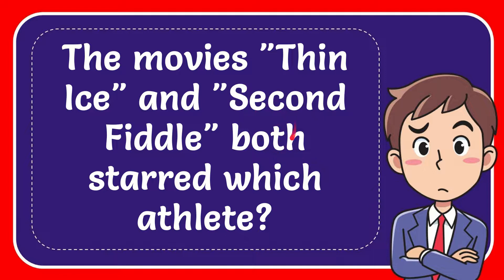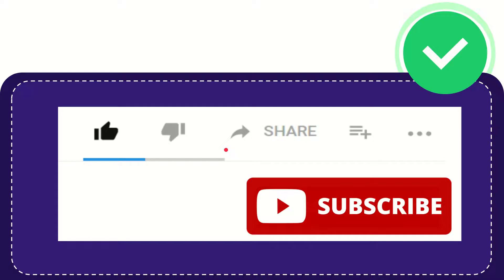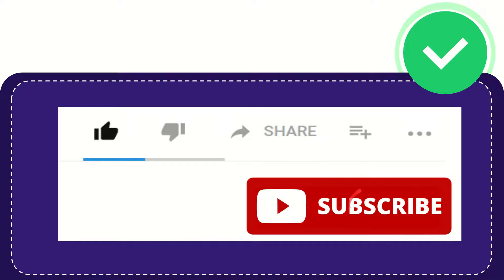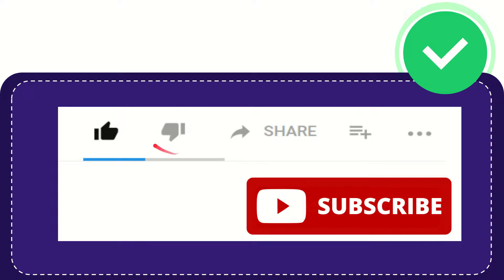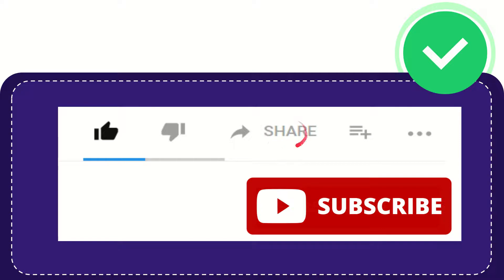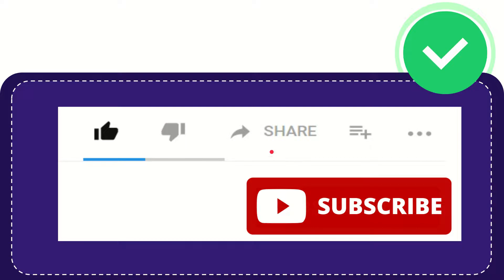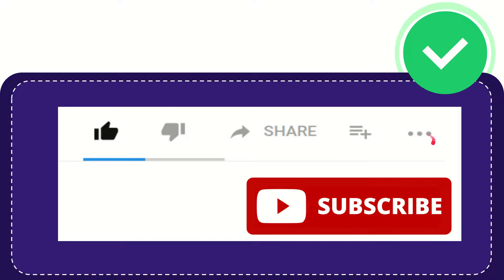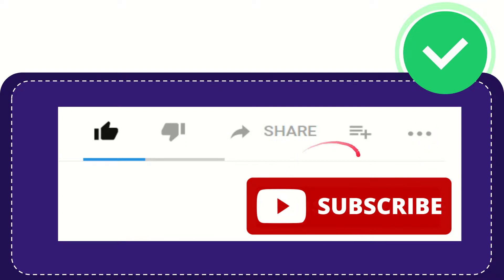The movies "Thin Ice" and "Second Fiddle" both starred which athlete?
The movies "Thin Ice" and "Second Fiddle" both starred which athlete? NEW VIDEO#